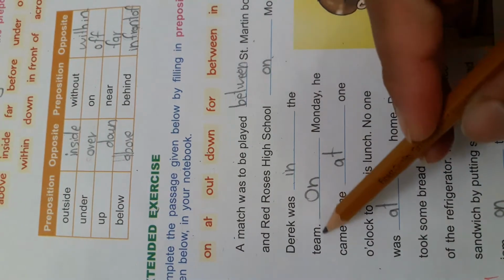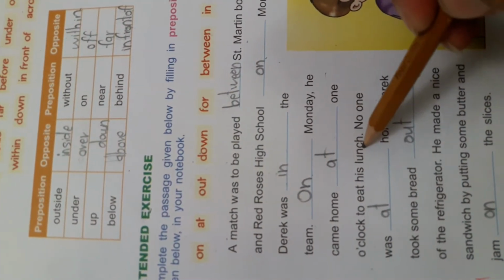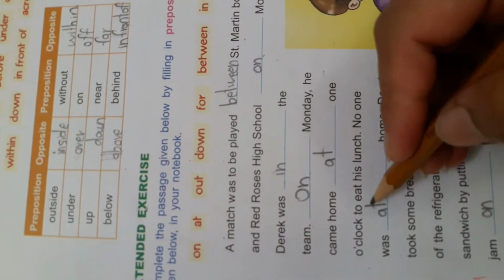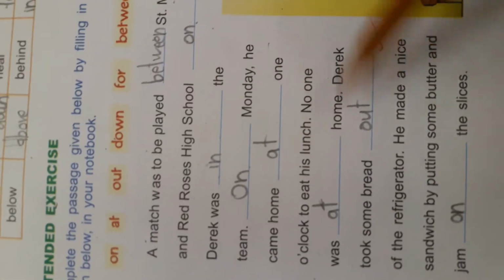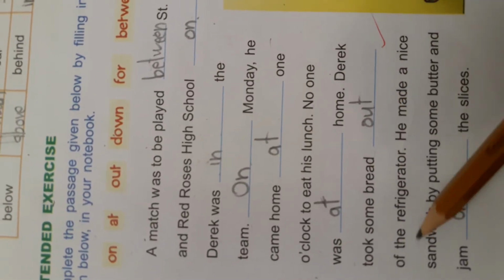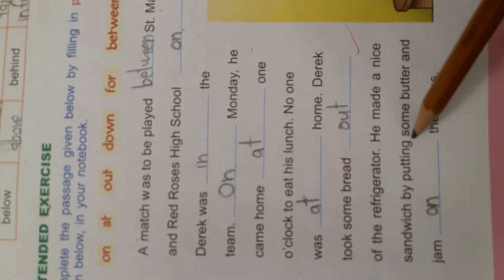Class 4 english lecture 16 part 2